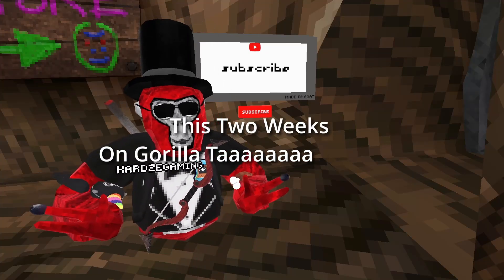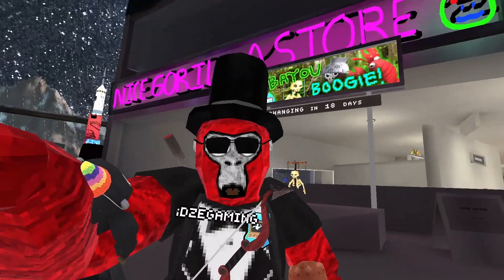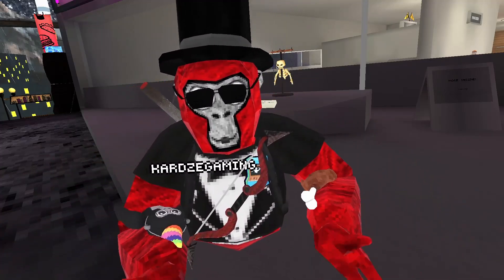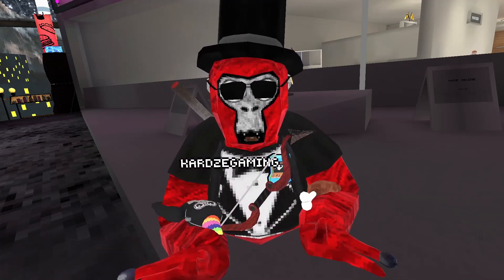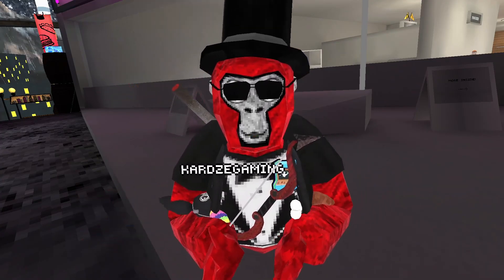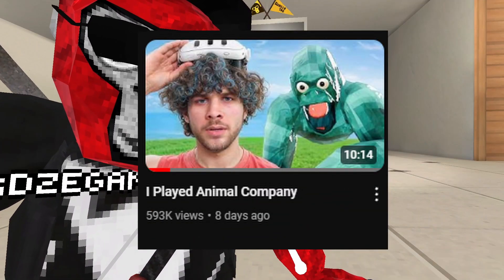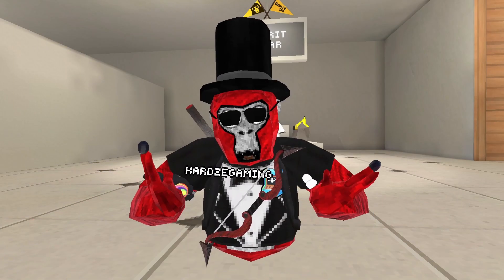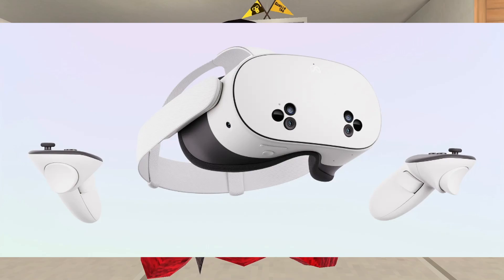There's A NEW Meta Quest HEADSET!!! (Quest 3S) This Week On Gorilla Tag Ep: 26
Should I buy the new headset?